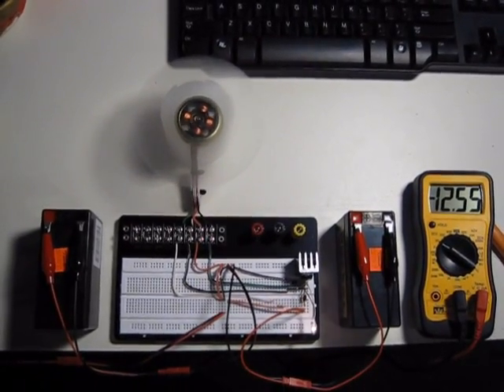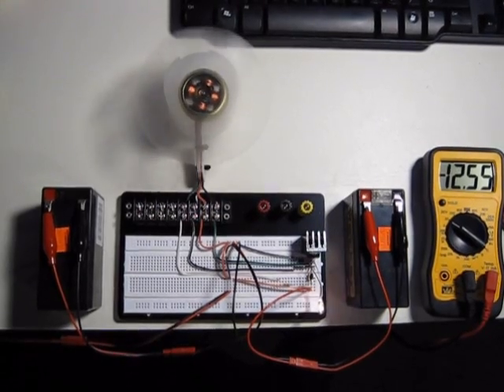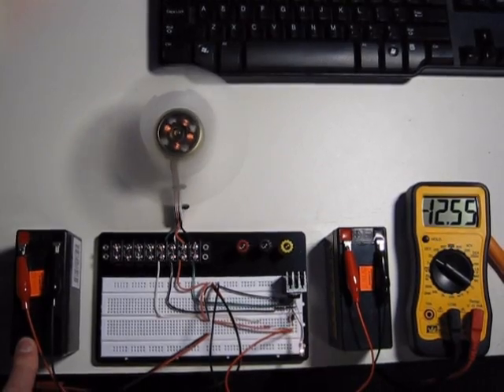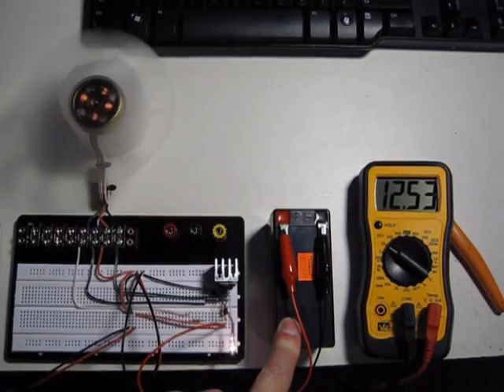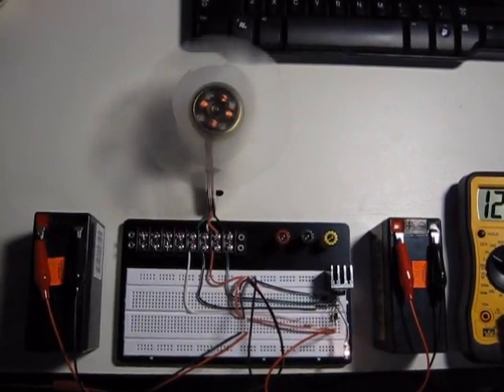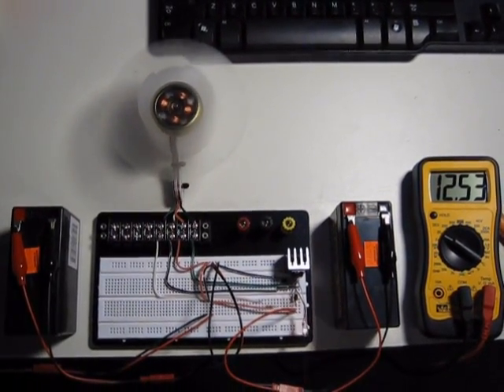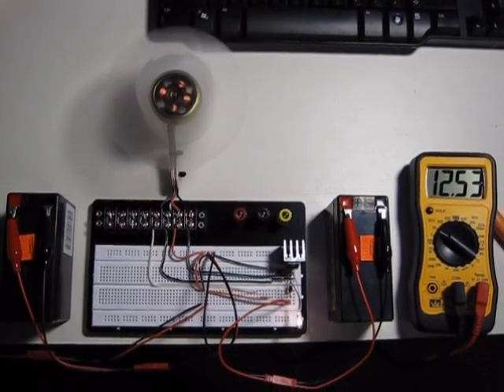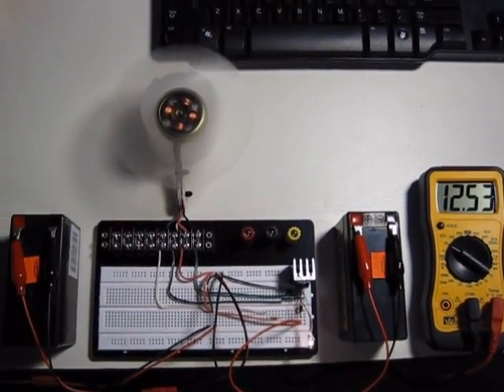My Second Bedini Fan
Here is my Second attempt with the Bedini Fan, this time adding in the Charge Battery.